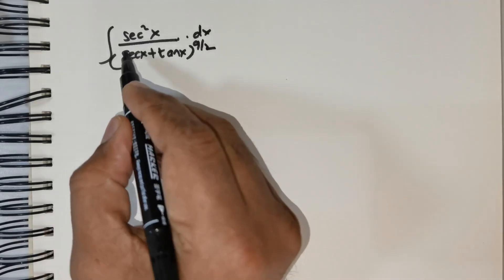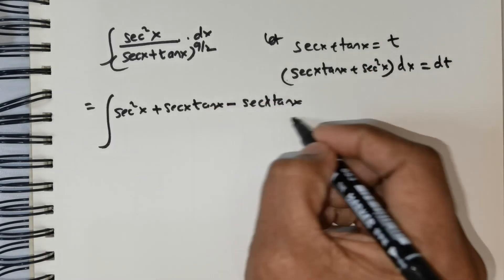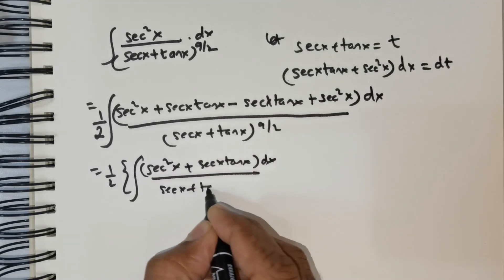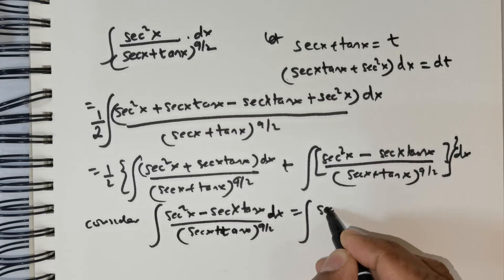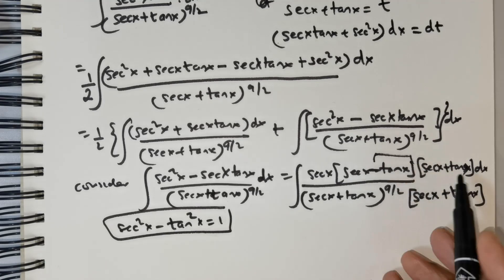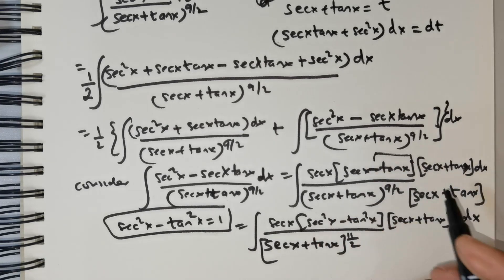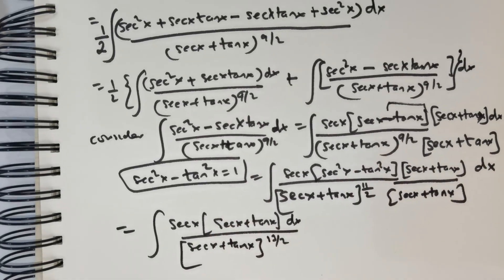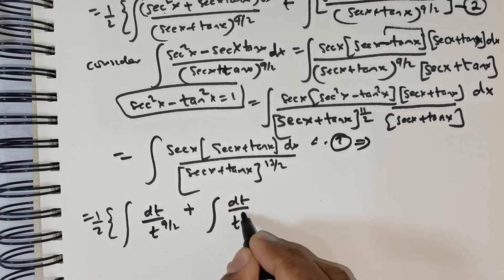Simplify Complex Integrals Secant and Tangent Power Reduction Techniques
Step up your calculus game with our in-depth tutorial on integrating complex trigonometric functions! In this video, we tackle the challenging integral of sec^2(x) over (sec(x) + tan(x))^9/2. Master the method to break down intimidating secant and tangent powers into manageable pieces using advanced integration techniques. Whether you're a student preparing for exams, a teacher looking for classroom resources, or a math enthusiast eager to learn more, this video is your go-to guide for understanding and applying power reduction strategies in calculus. Don't miss out on this opportunity to learn how to handle high-power trigonometric integrals with ease.